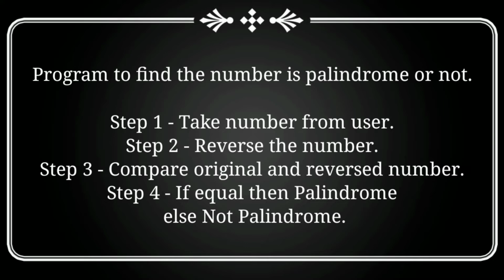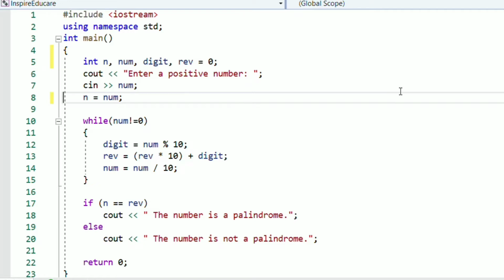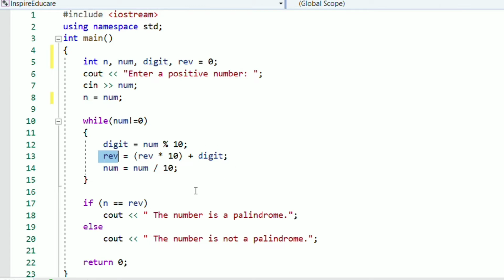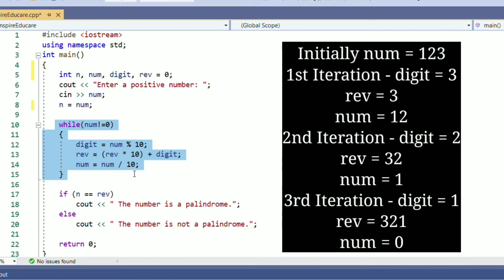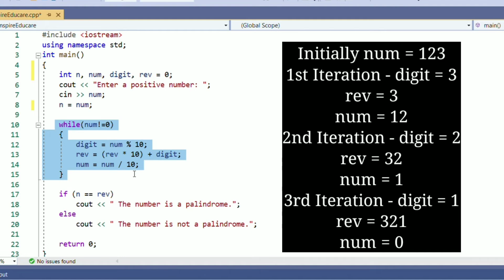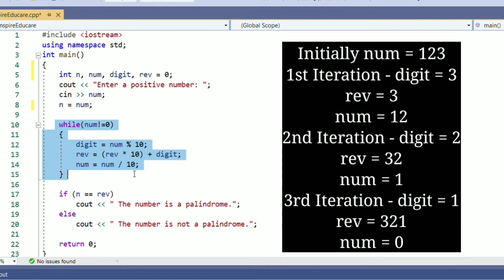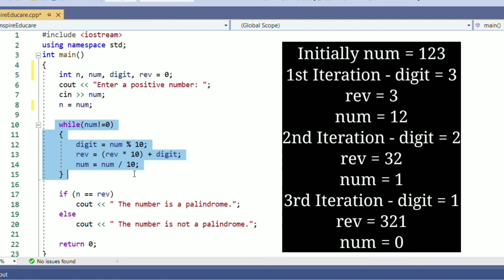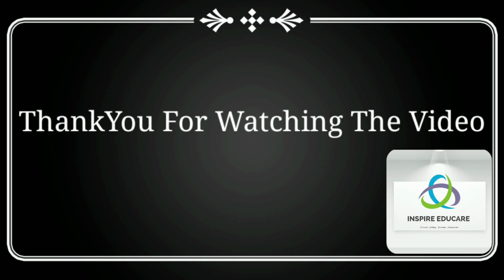Panlindrome in C++ with Explanation || Palindrome Number In C/C++ || C++ Programming Tutorials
Hello, Guys. I hope You all are doing great. In this video, we have explained the concept of palindrome.

Video Covers-
check if a number is palindrome or not
check if a string is palindrome or not
Palindrome number
Palindrome number in c
Palindrome program in c
Palindrome string
Palindrome in c++   with Explanation

Keep Learning and Keep Exploring